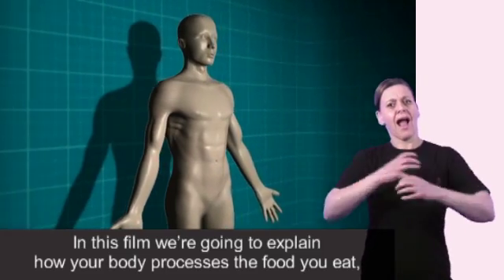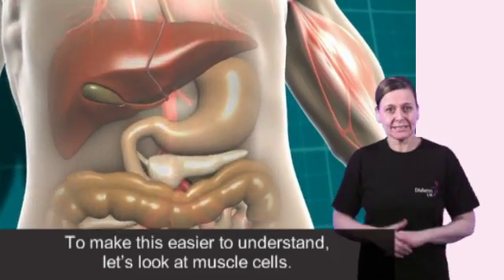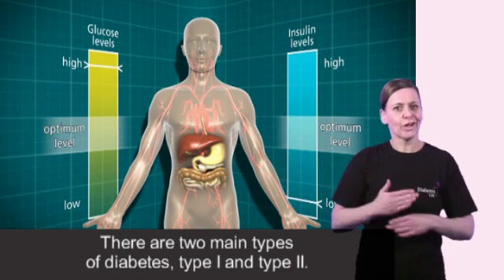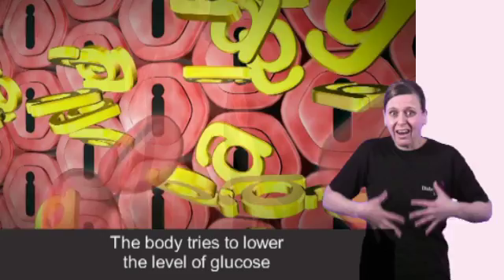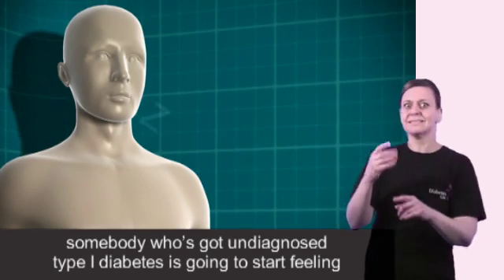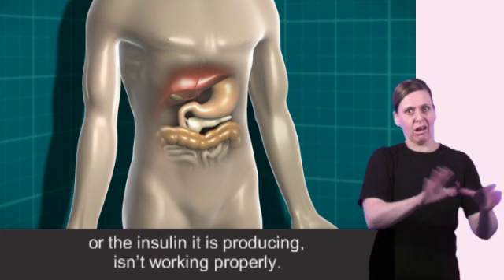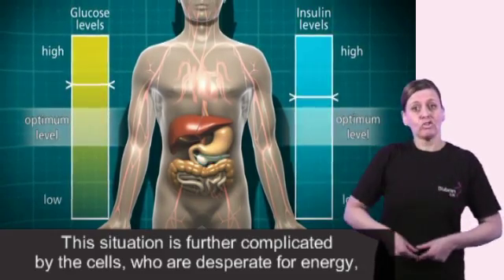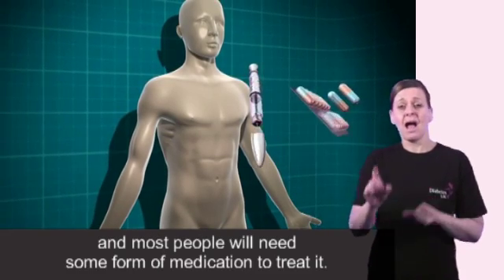Animation about diabetes and the body with subtitles and British Sign Language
Diabetes UK has worked with RNID to produce information in British Sign Language (BSL) for the people with diabetes in the Deaf community.